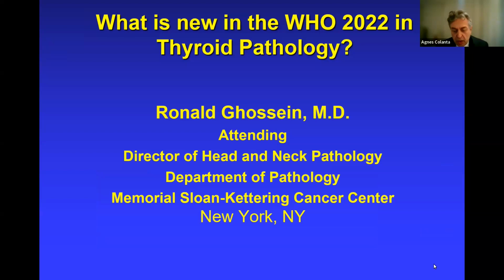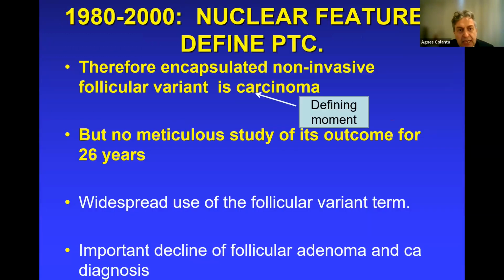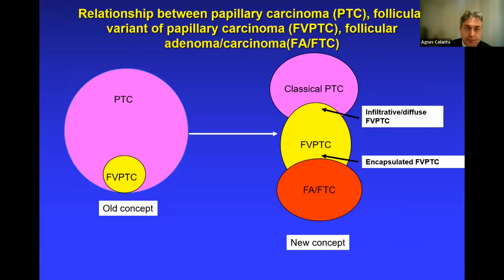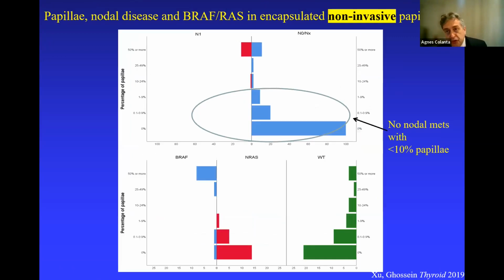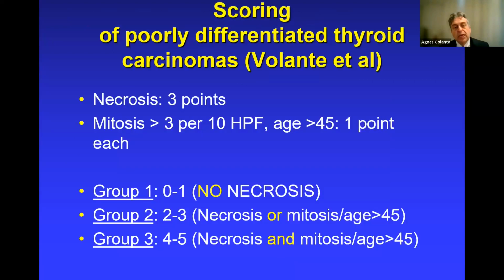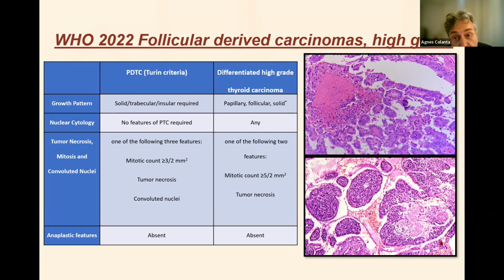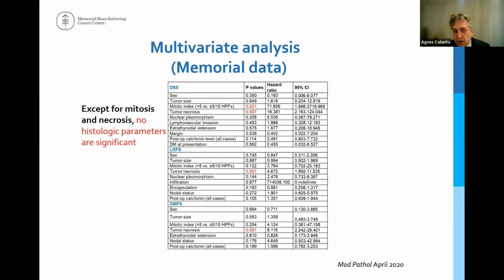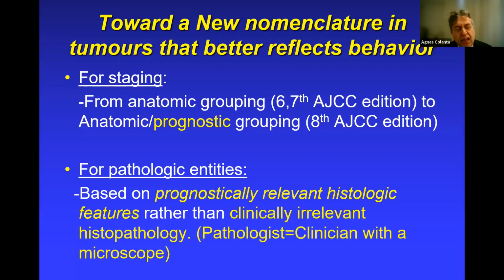What is new in the WHO 2022 in Thyroid Pathology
Ronald Ghossein
Dept. of Pathology
Ronald Ghossein
Dept. of Pathology
Center for Laboratory Medicine at Memorial Sloan Kettering Cancer Center | New York, NY
WHO 2022 Update on Parathyroid Tumors
A Day in the Life | Memorial Sloan Kettering Cancer Center
Memorial Sloan-Kettering Cancer Center - Fighting Cancer from Bench to Bedside
Dr. Melissa Murray, Pathologist | Memorial Sloan Kettering
Medullary thyroid cancer: Medical management of a chronic disease. 323
ESMO Sarcoma and Rare Cancers 2024: Why you should submit your abstract with Jean-Yves Blay
Patient Success Story | Thyroid Cancer | Dr. Deepanshu Gurnani
Thyroid Cancer (Papillary, Follicular, Medullary & Anaplastic) | Symptoms, Diagnosis, Treatment
Advances in Thyroid Cancer Treatment | Memorial Sloan Kettering
Diagnosing Thyroid Cancer -- Sloan-Kettering
So Many Options: Laboratory Technologists
Inside My Lab: Lydia Finley
It Takes MSK | Memorial Sloan Kettering Cancer Center
Antibody-drug conjugates for advanced bladder cancer
TPN Practices at HIMS
How To Write Answers In Medical Exams To Score A Distinction | Prashi Kaveri
Apollo Adlux Hospital women & childcare centre stepped up for celebrating World BreastFeeding Week.
More Science. Less Fear. | Memorial Sloan Kettering
Behind the Scenes: Memorial Sloan Kettering Cancer Center's Molecular Pathology Lab
Staging Thyroid Cancer and Residual Disease | Memorial Sloan Kettering